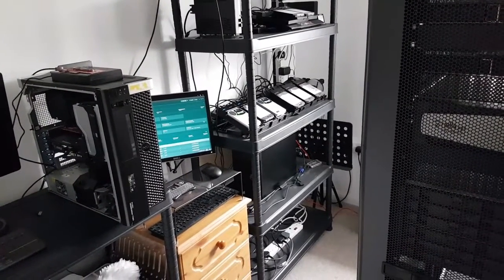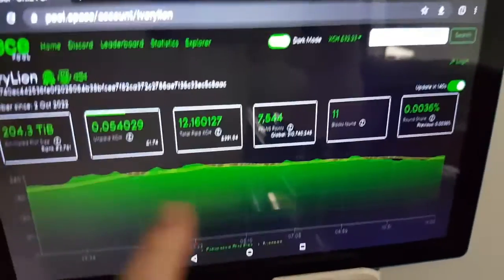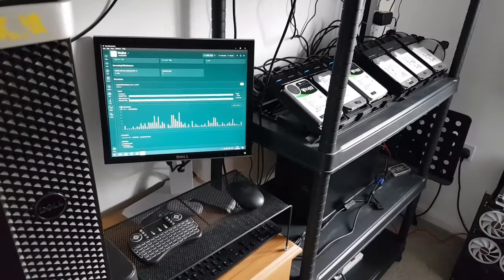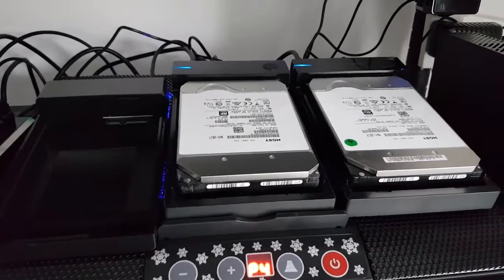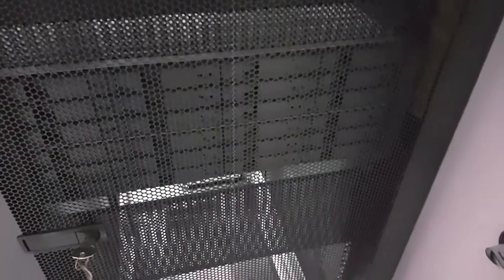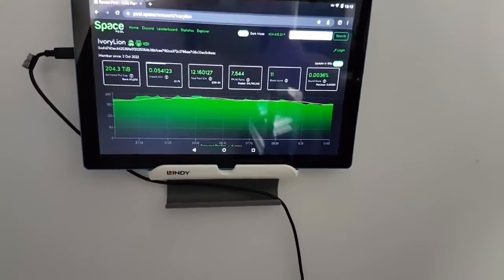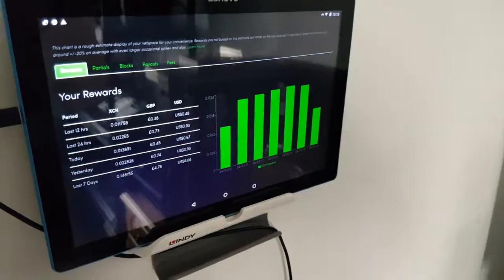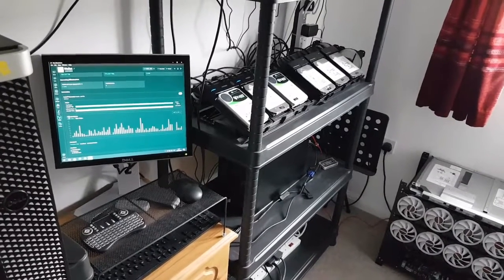CHIA farm C7 conversion complete - 2000+ plots - GT1030 GPU harvester - Issues, failures and more...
In this video I show you the state of my system now that C7 re-plotting is complete.

The havening has happened, and I am prepared for the reduction in earnings.  A rewards boost from this level of compression should ease the pain slightly.

It's C7 all the way for my NAS units and Disk shelves now.

It means a lot to me that people are enjoying what I build and show.

I love to read your comments and at the moment can read and respond to most of them.

Also, keep an eye on the 'Community' tab.  I often post items here giving updates, news and photos that don't warrant the creation of a full video.

Cheers

Crypto Carlos

Additional Information
Note that I am using the latest CHIA client V2.2.1 on both my plotter and harvester.  I cannot guarantee that using an earlier version will work or look the same.

Hardware
NVidia RTX 3060ti 8GB (Bladebit GPU Plotting)
NVidia G-Force GT1030 2GB (GPU Harvesting)

Chapters
00:00 Introduction
00:40 Completed C7 Replotting
02:05 IPV6 Issues - SpacePool
04:20 Don't buy cheap hardware!
06:00 GT1030 Harvester Issues
06:48 Harvester upgrade?
08:06 SpacePool discord help
09:06 Has the dust storm gone for good?
09:28 The dreaded halving
11:00 Coinbase KYC - ID Verification
13:30 CHIA GPU/Plots Documentation
14:18 Closing